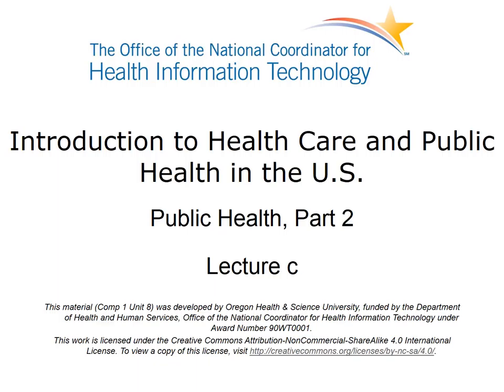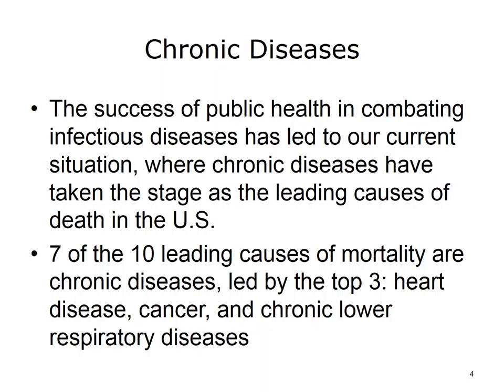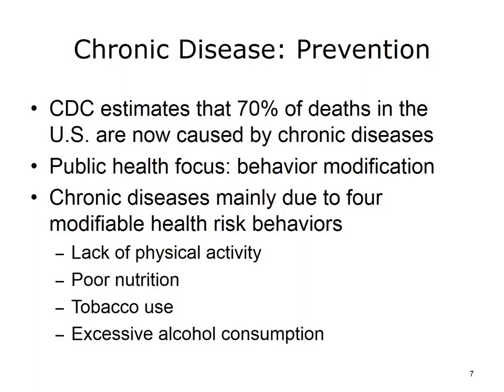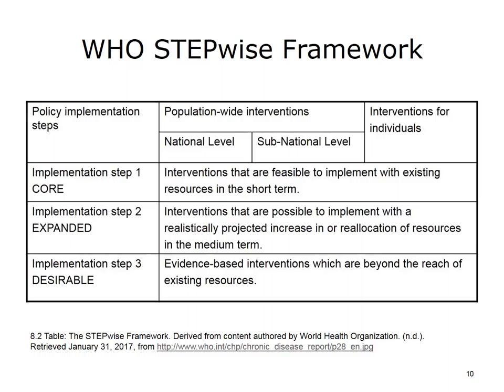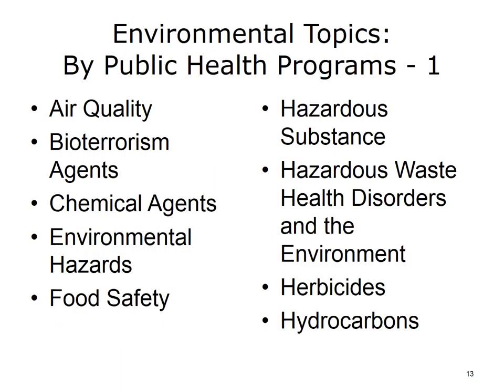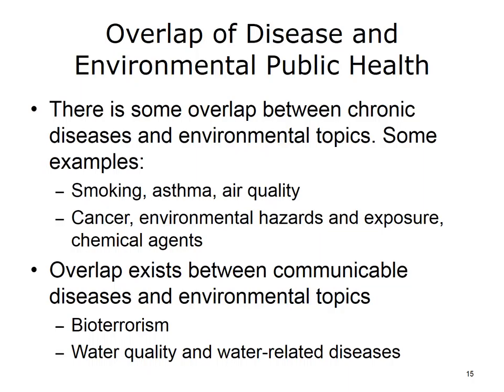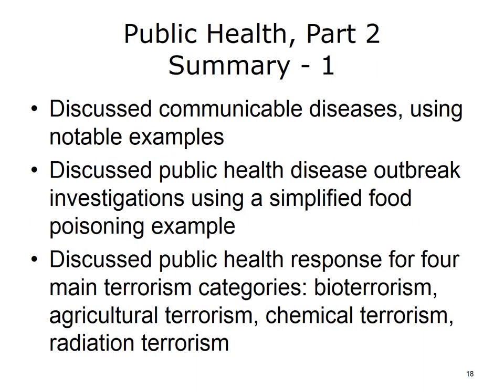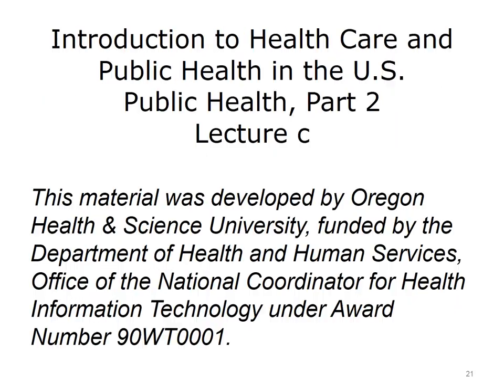Comp1 Unit8c lecture video